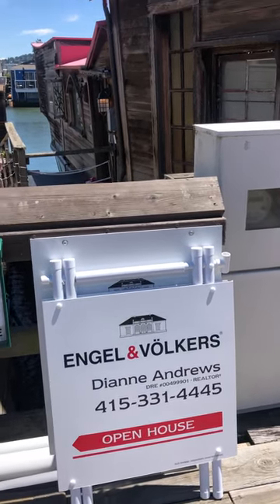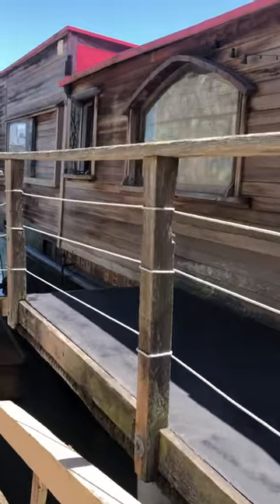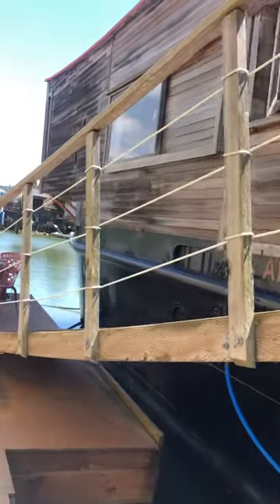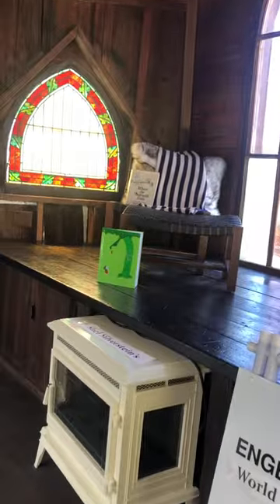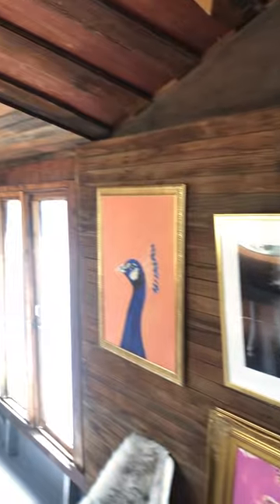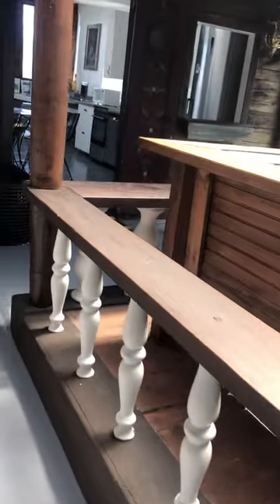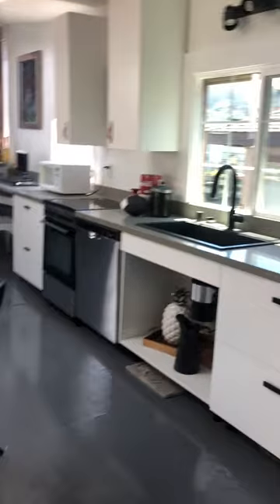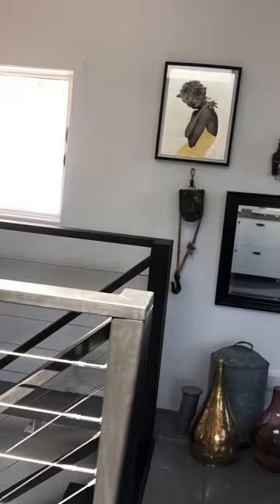Shel Silverstein Houseboat Video